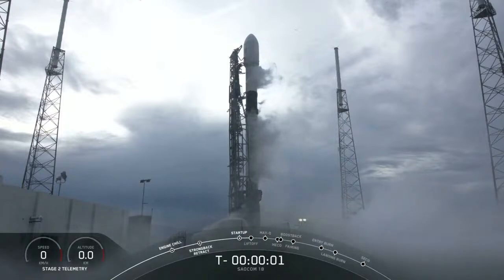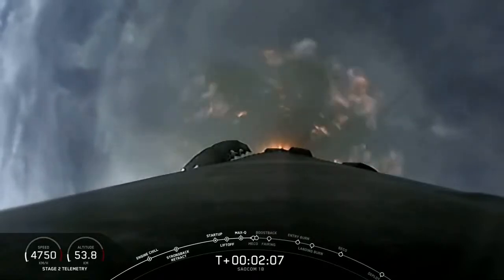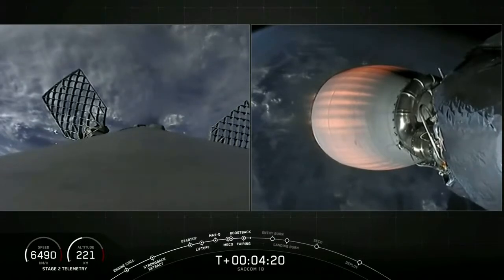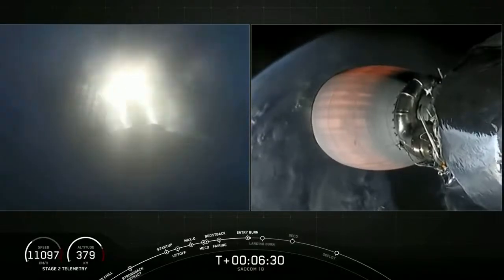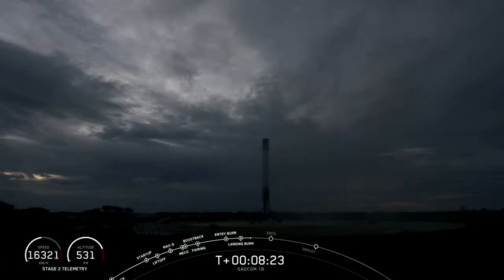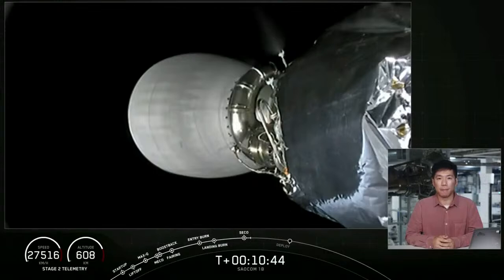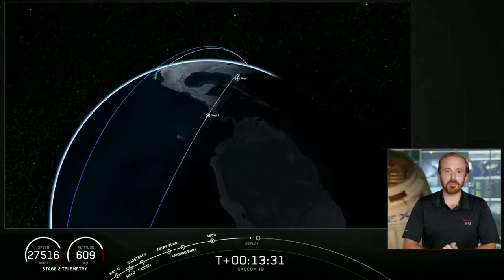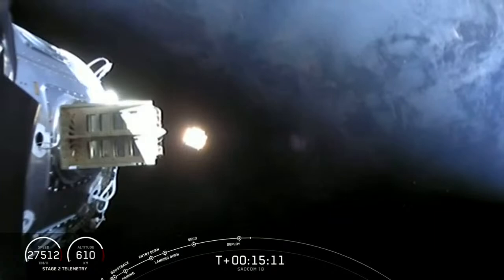SpaceX Falcon 9 SAOCOM 1B launch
WATCH LIVE: SpaceX Falcon 9 with SAOCOM 1B, a satellite for Argentina's space agency, is getting ready to launch from pad 40 at Cape Canaveral's Space Launch Complex.